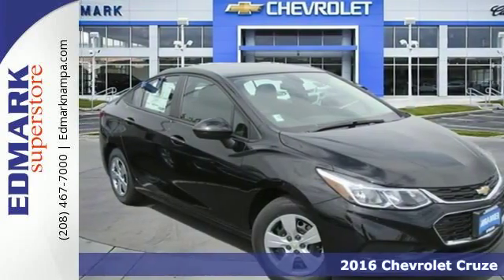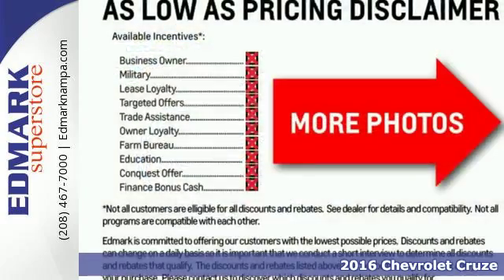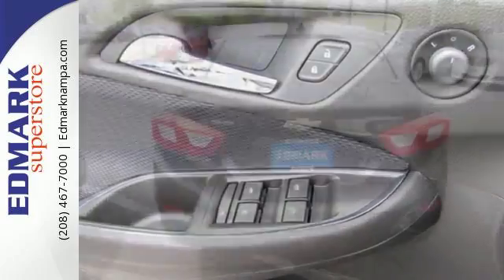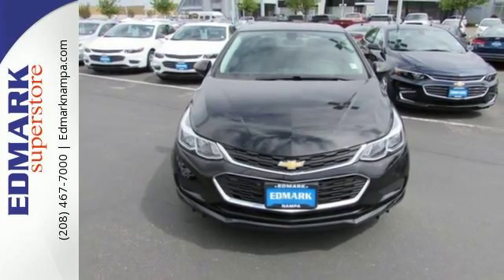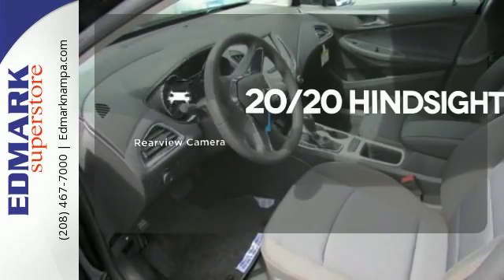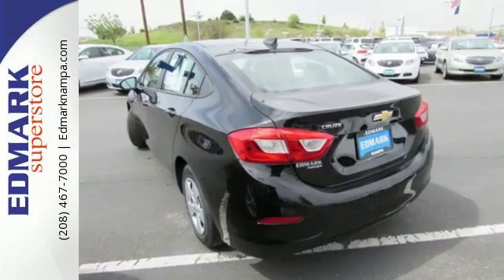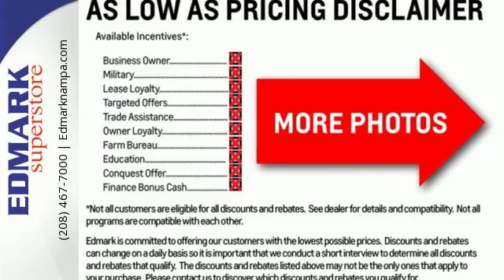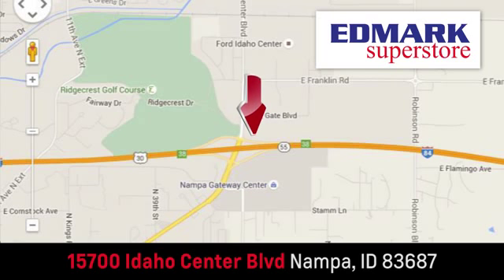2016 Chevrolet Cruze Boise ID Nampa, ID #160425 - SOLD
Year: 2016
Make: Chevrolet
Model: Cruze
Trim: LS
Engine: 4 Cyl - 1.4L
Transmission: Automatic
Color: Mosaic Black Metallic
Interior: Jet Black
Stock #: 160425
VIN: 1G1BC5SM3G7236262
C Come take a look at the deal we have on this good-looking 2016 Chevrolet Cruze. It will take you where you need to go every time...all you have to do is steer! This Cruze is nicely equipped.

Address:
15700 Idaho Center Blvd